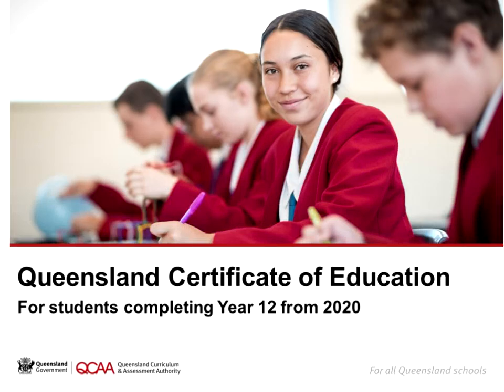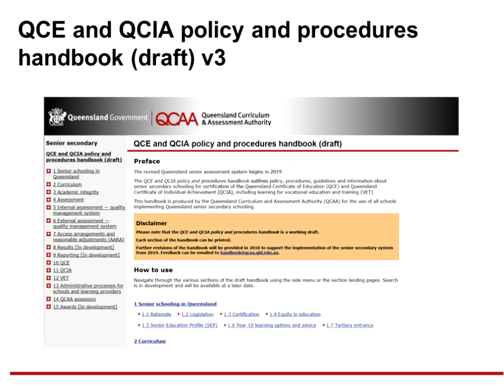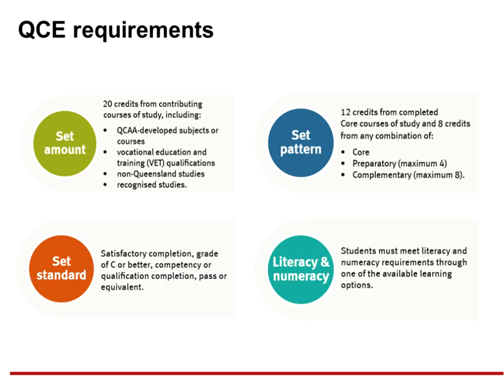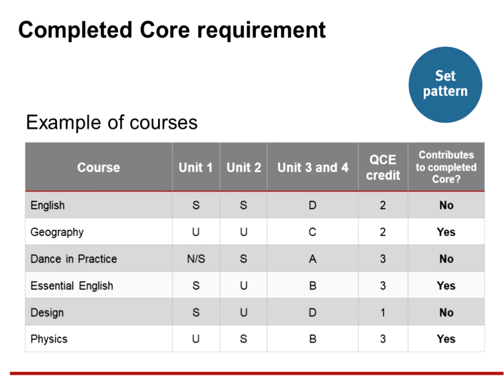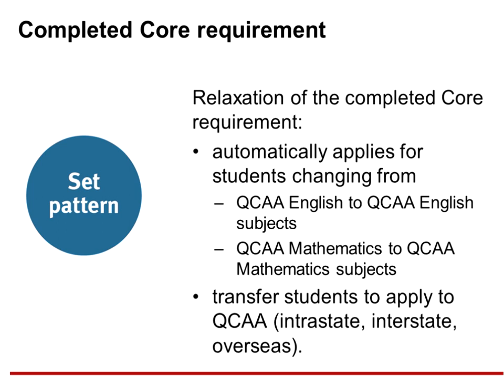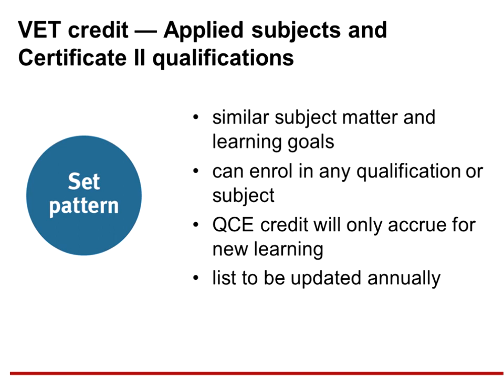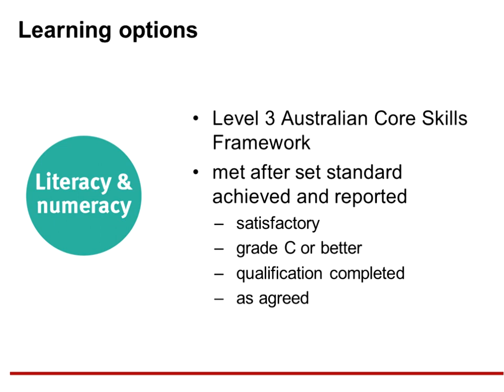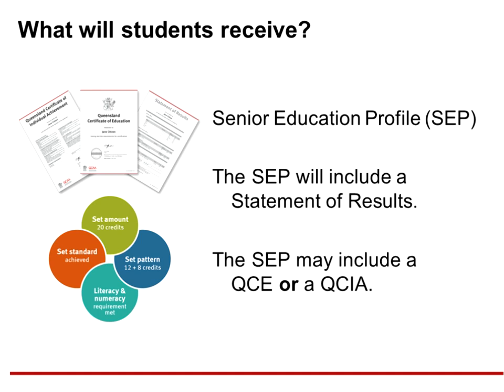QCE for students completing Year 12 from 2020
The QCAA is making some minor changes to the eligibility requirements for achievement of a Queensland Certificate of Education (QCE).

The changes will apply to students whose learning accounts are opened in 2018 and who will graduate from Year 12 in 2020 or continue to work towards their QCE after leaving school.